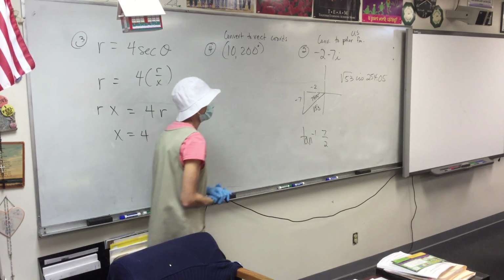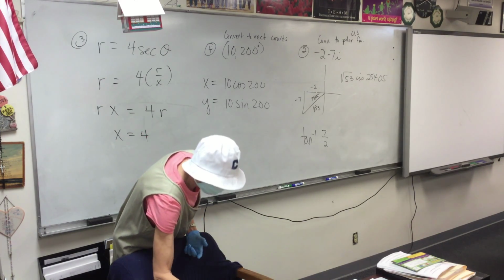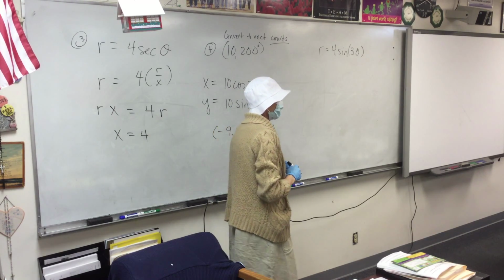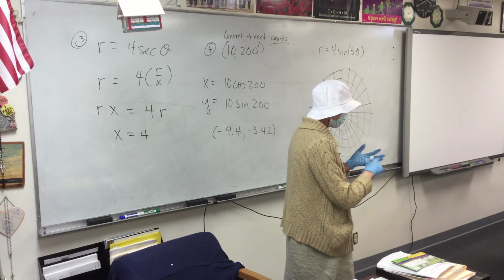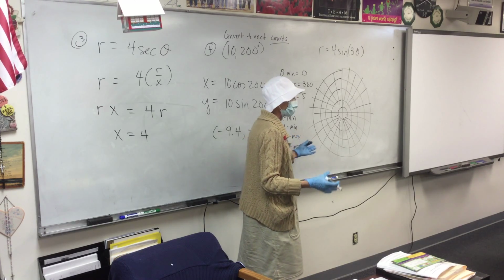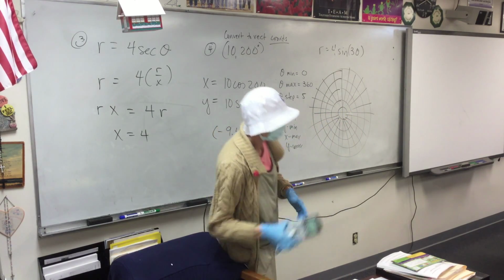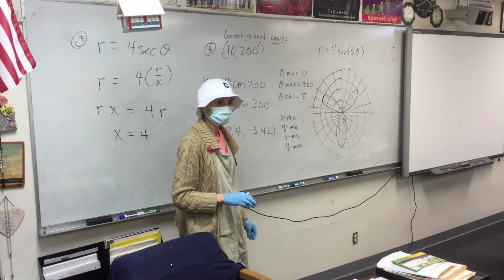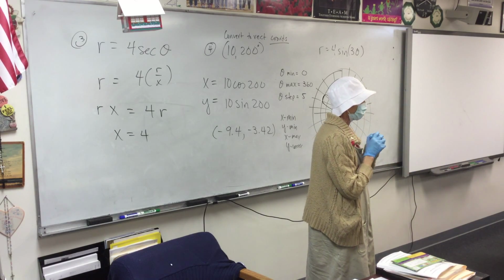Video 4-12-16 Precal C (in class)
Five-problem review of 6.4-6.6